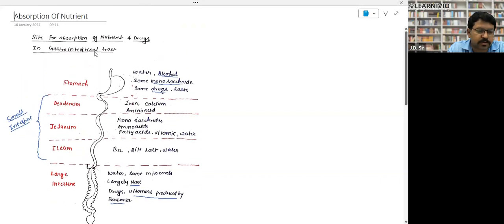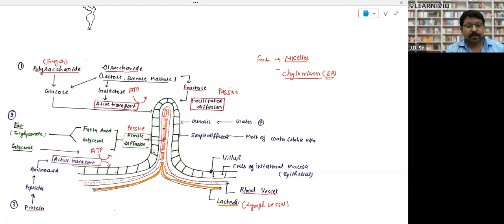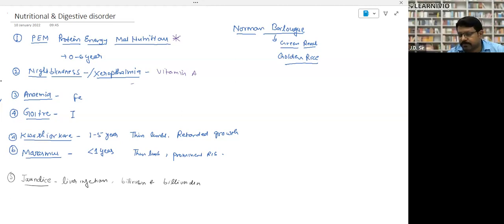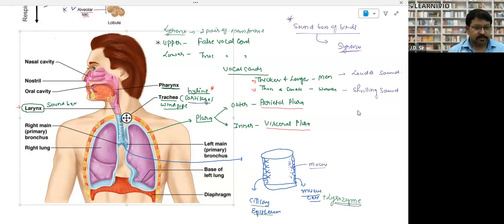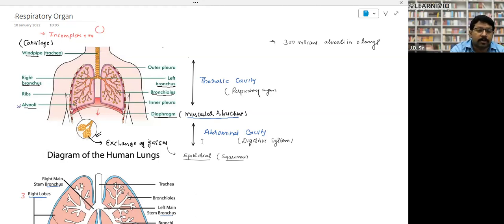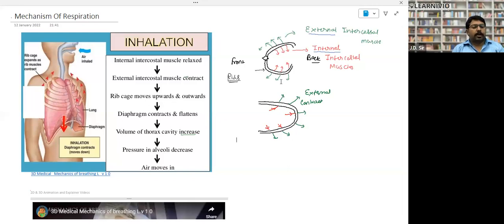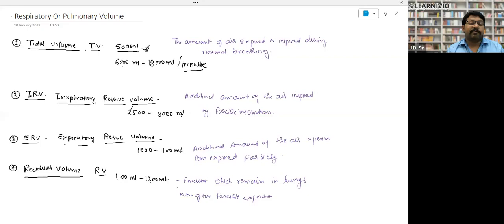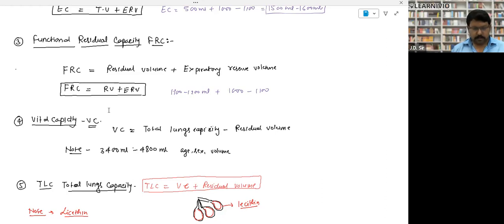Learnivio | Human Respiratory System & Respiratory Volumes | Lect 11th B1 5-12-2023